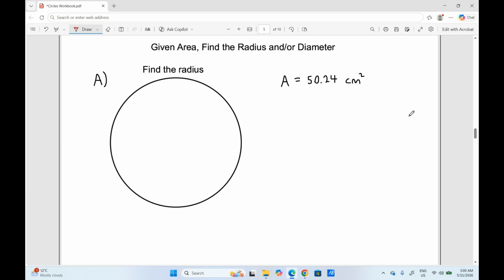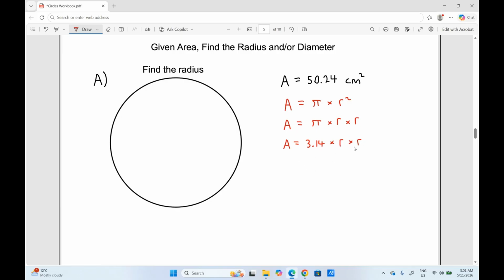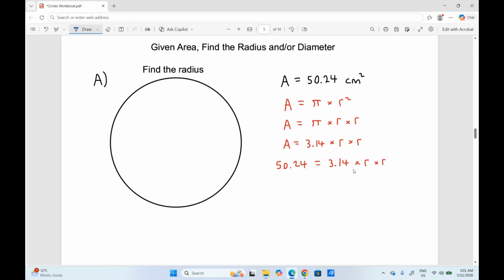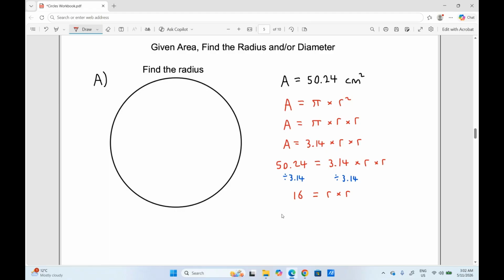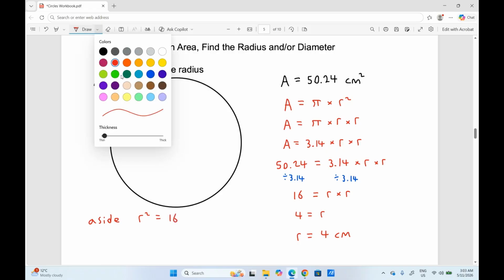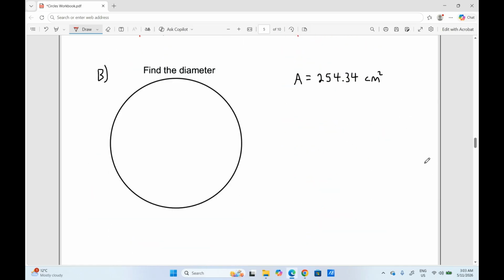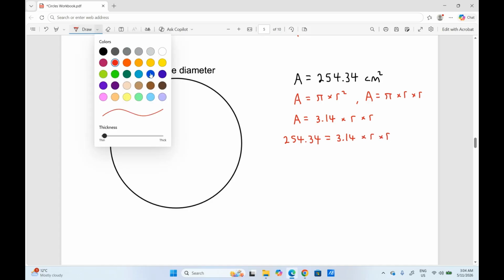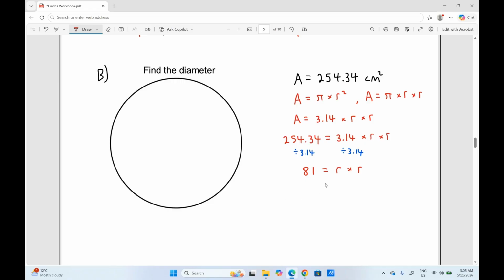Given Area of a Circle, Find Radius and Diameter